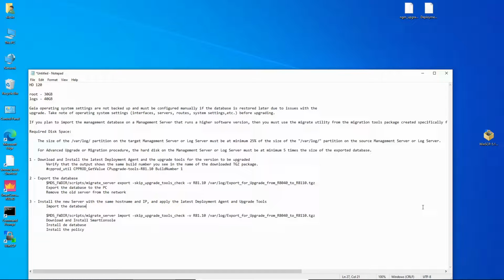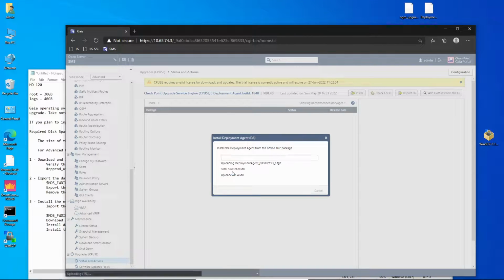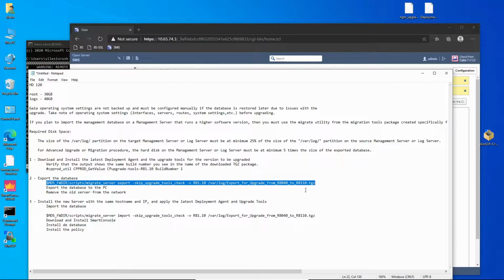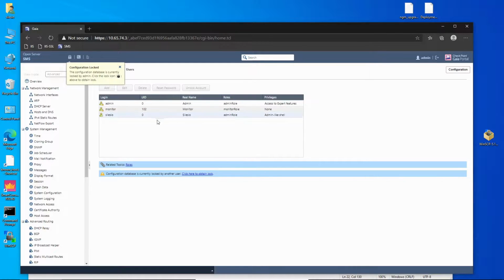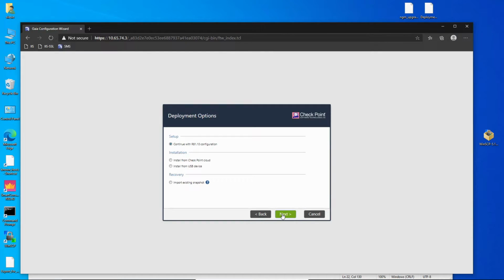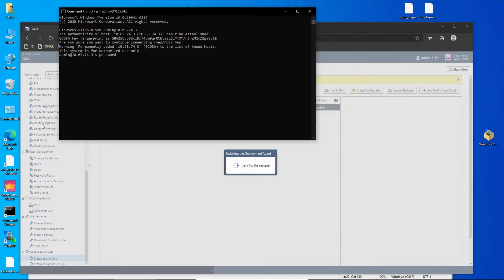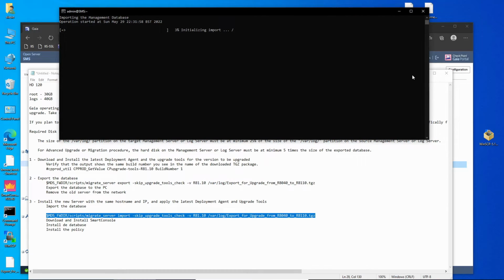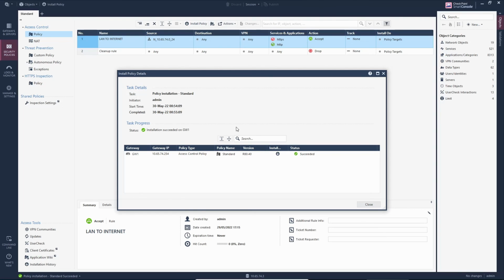How To's Upgrade Checkpoint Offline from R80.40 to R81.10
In this video, I'll walk you through the process of upgrading offline the Management Server from Gaia R80.40 to Gaia R81.10.

Upgrade Tools package for upgrade from R80.20 and higher

Check Point Upgrade Service Engine (CPUSE) - Gaia Deployment Agent